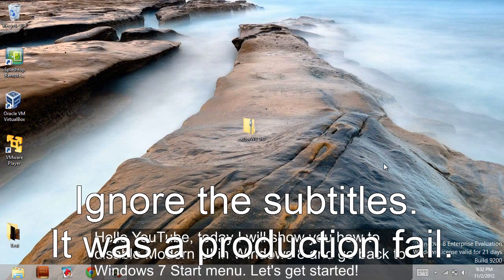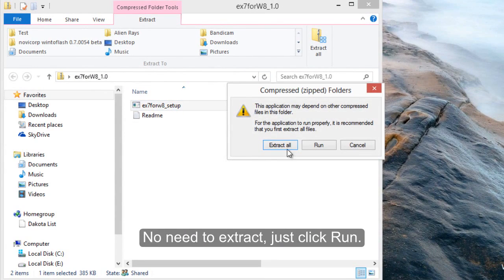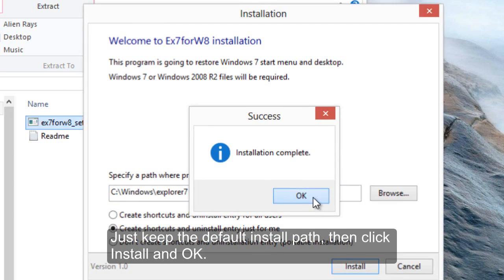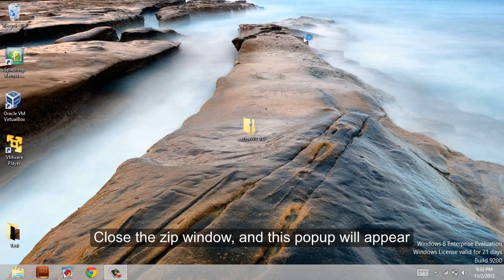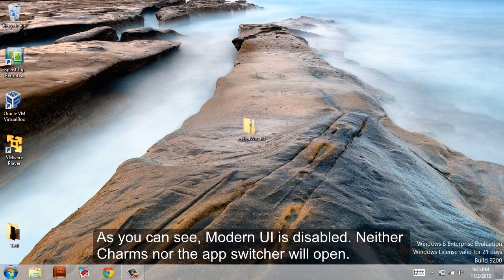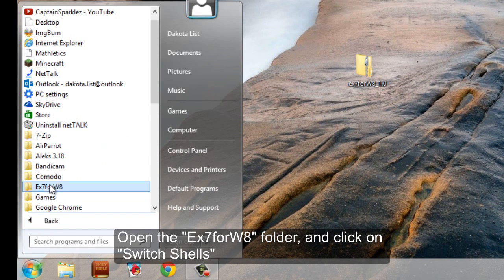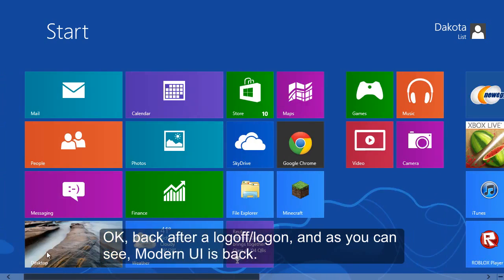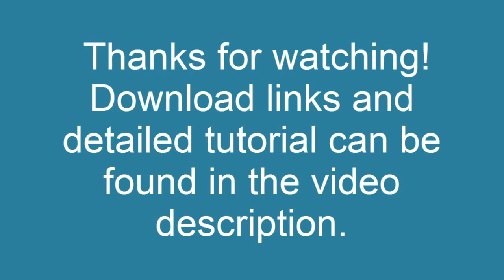Disable Metro/Modern UI in Windows 8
This video will help you disable the Modern UI in Windows 8 Release Version.
(Don"t worry if your antivirus says it's malicious, it's fine)
--IF YOU DO NOT HAVE A WINDOWS 7 DVD--
If you do not have a Windows 7 install DVD, just download this file before you start the process:

Just open the file and Windows will create a virtual DVD drive for you.

Detailed tutorial:

Step 1: Open the Zip file and run ex7forW8.exe
Step 2: Specify whether you want to install for all users or just you.
Step 3: Click Install, then OK.
Step 4: You will need a Windows 7 disc. Insert it now, and click Find Automatically.
Step 5: Click OK, then click Use Windows 7 Explorer.
Step 6: Click Yes, then Logoff/Logon

To go back to Win8 Modern UI, open the Start menu, go to All Programs, open Ex7ForW8 folder, and click Switch shells.

Once back in Modern UI, open the Switch Shells tile to go back to Windows 7 UI.